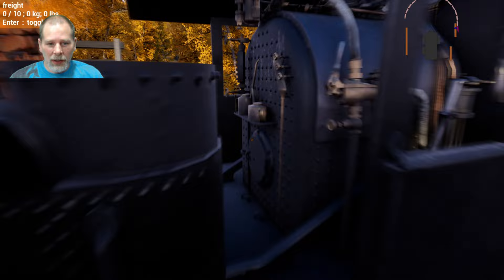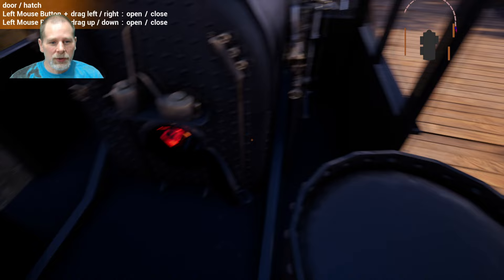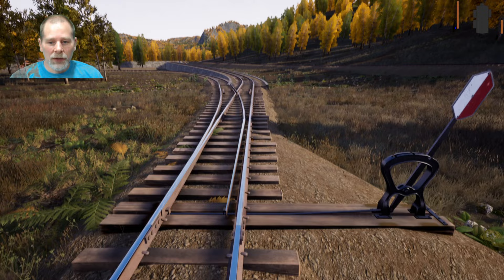Huge Train To The Coal Mine! - Railroads Online! S2 Ep26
Let's see if we can get there!

Bitcoin:1D2sXtawzbWhd1mYtEbka5noaBHbASoxCd
ETH: 0x3A2CF97aEBd3c20c9ec3CCb9A388c51237A05e15
Cardano: addr1qx62exeq6z3fygjdrnylrzjwkxw2muu70e9dlpql6j54u9expedjjv7pgpt2ese4ycxqz7xjyn9k28exdjtfffh6nc8skdlarp
Dash: Xs7xsyH8t12FzSkrHGXuS2E3UhXqkqfuGe
Dogecoin: DPfWuBzCsGZiSSsG1wL6iGYUwbZKN4YoUn

- Discord server

Thanks to my supporters: MuffinMan, Storfirn, Nick Edwards, Kara Croft, Korathal Jones, DataLoreQ, Boudinot1776, TheSlacker64, Anonymous, AlexDurrani, Georg Klang,  Adam Saunders, Anders Hellbom, Edward Dolezal, Unity Gamer, Modus Moron, Paul Lovekamp, Kevin Caldwell, Hades666, Beerbag, ArcticLyn, Steve Sudbury, Fire Nation, Fazer Jorda, John Slagle, Grandpa's Gaming.